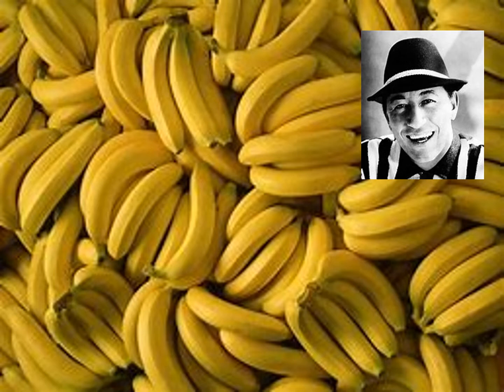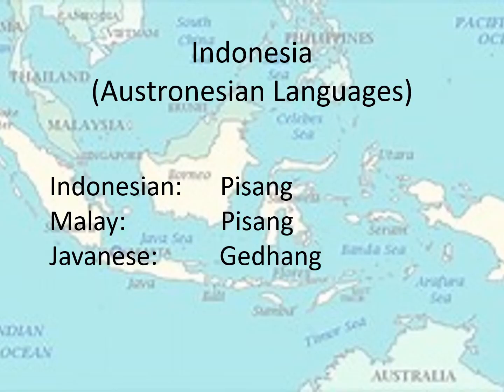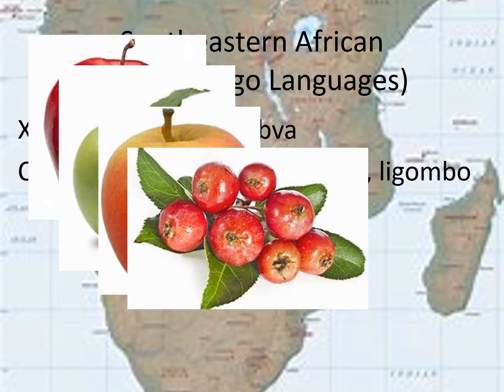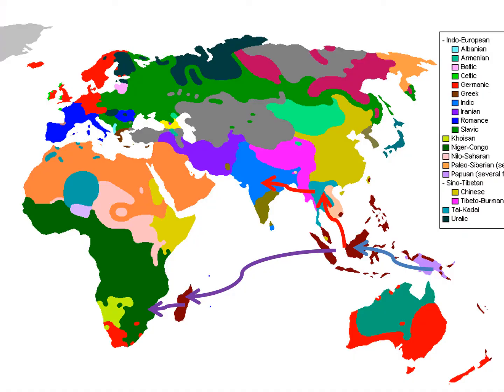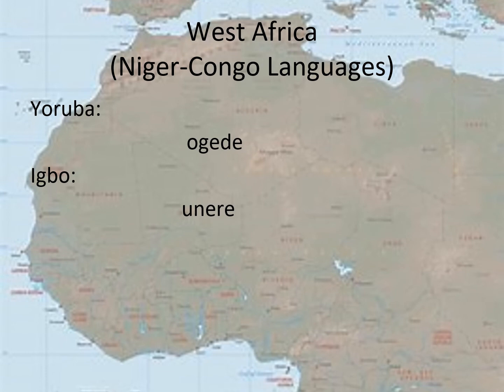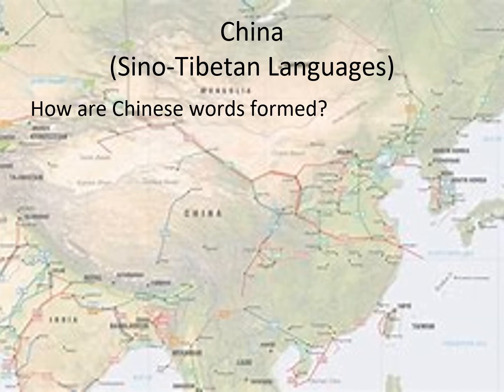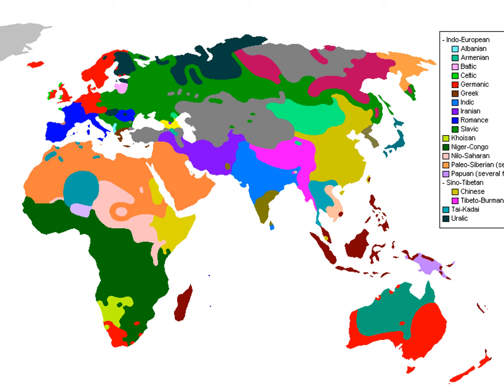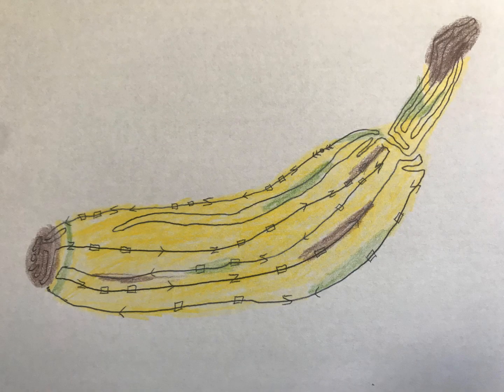How do you say "Banana" around the world?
How do you say the word "Banana" around the World?